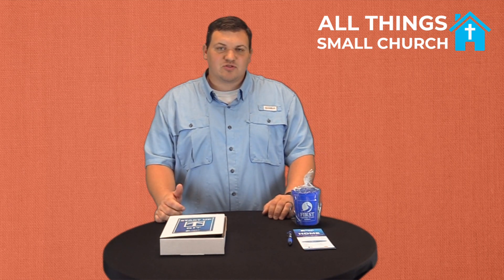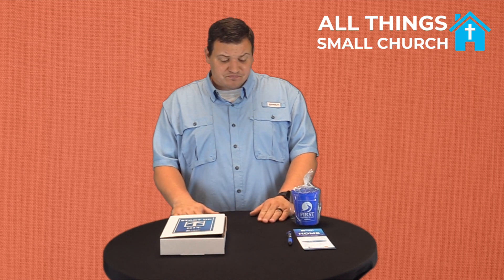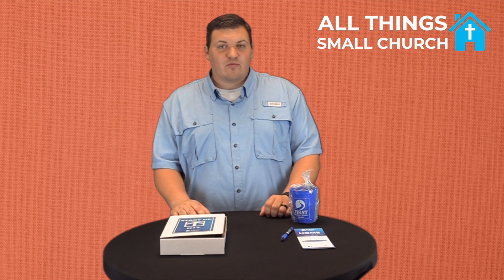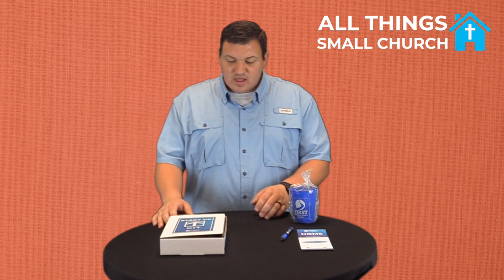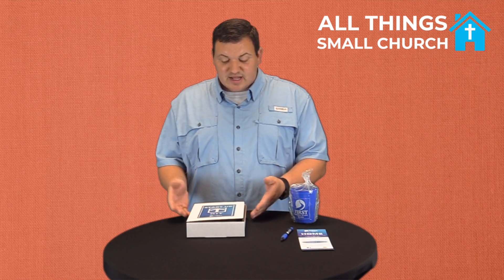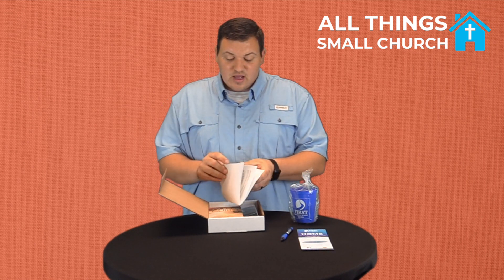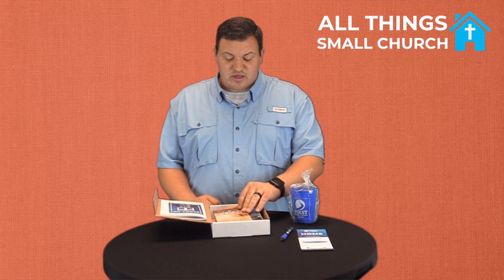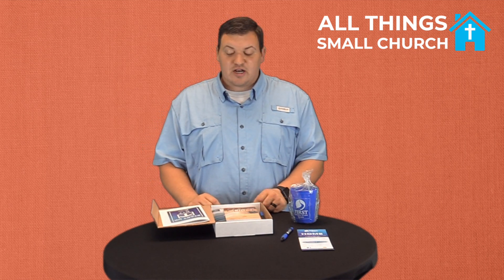Church Connect Cards & Start-up Kit For New Believers - Small Church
If you're looking for a new way to get contact information from first time guests or a way to get resources to people who have just accepted Jesus into their heart, check out this video.
If you have any questions, just let us know.

Round Table:

Round Table Cover (2pack):

Gift Bible:

Boxes for Startup Kit: